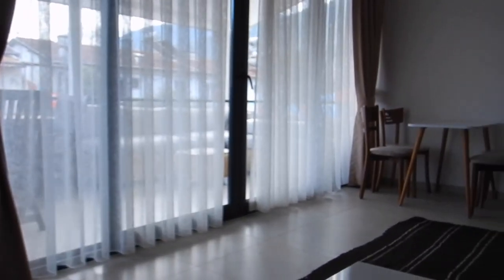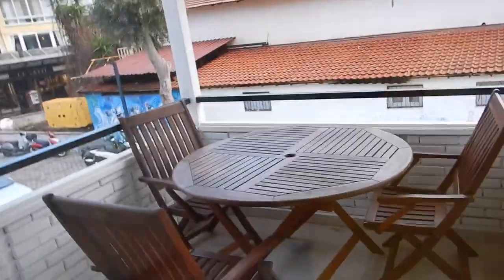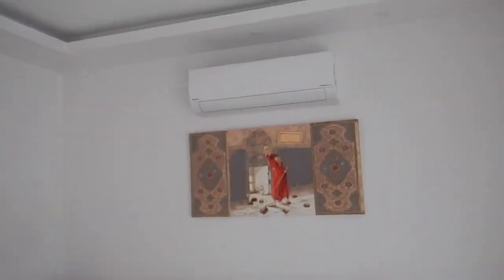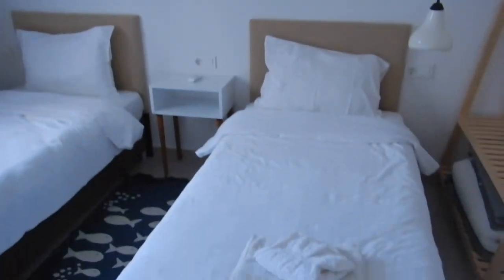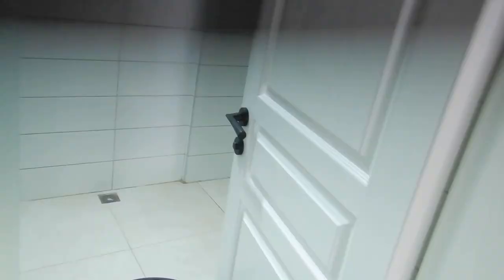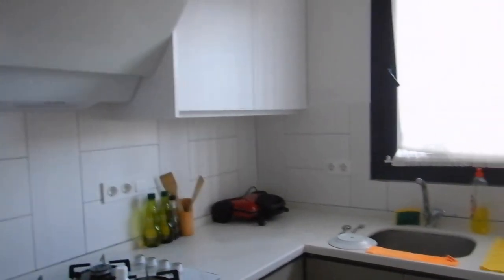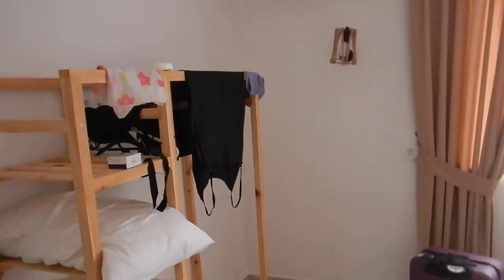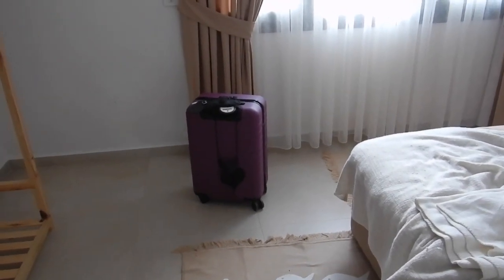Tour inside Airbnb stay in Fethiye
Hi travellers,
I stayed in Fethiye in an Airbnb right in the old town and it was well handy to everything.  This is a short tour around and could be an idea for your next stay.

Get $10USD when you sign up for Baopals (an English version of Taobao that I use and in China, but also ships to North America, Europe, Hong Kong, South East Asia and Australia)